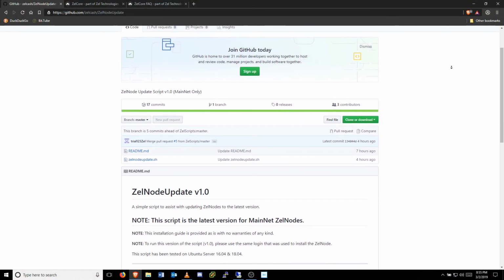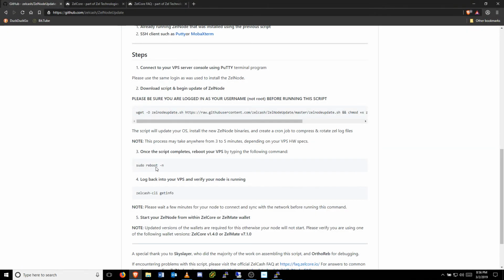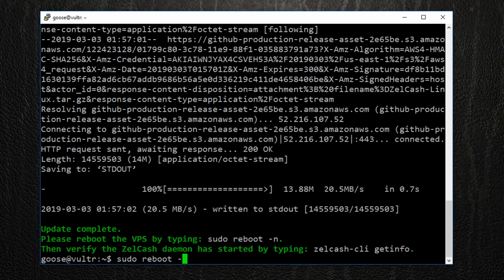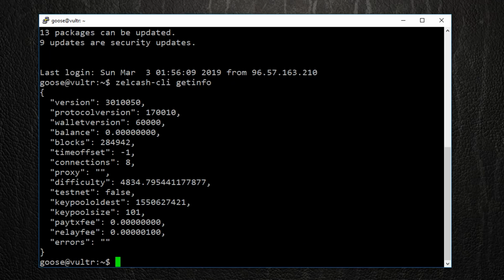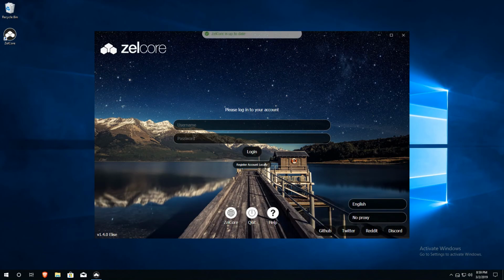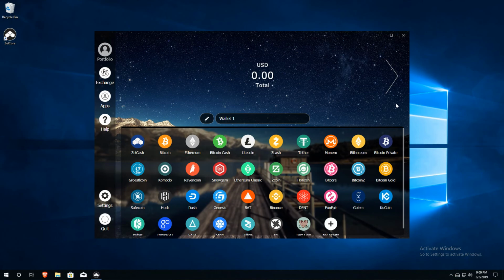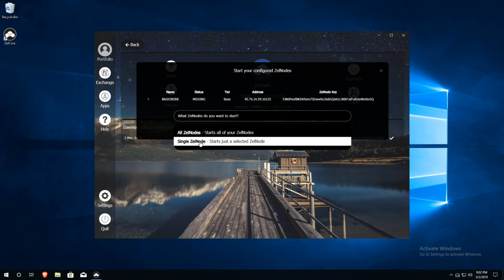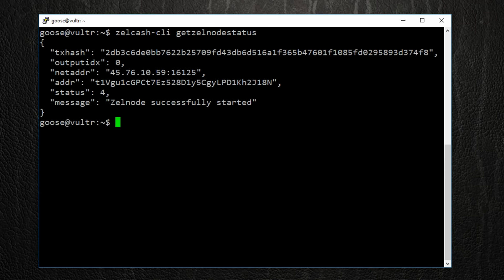ZelNode Mandatory Update Guide - 5 Simple Steps to Update Your ZelNode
In this video, learn how to easily update your ZelNode to the latest version and activate it with the ZelCore Wallet.

📘Table of Contents:
◆ 00:08 Intro
◆ 00:48 ZelNodeUpdate Official Repository
◆ 01:10 Step 1 - Login to ZelNode VPS
◆ 01:25 Step 2 - Run Update Script
◆ 02:04 Step 3 - Reboot VPS
◆ 02:26 Step 4 - Log Back In to VPS
◆ 03:25 Step 5 - Active ZelNode with ZelCore Wallet
◆ 05:19 Re-Check ZelNode Status
◆ 05:50 Zel Official Helpdesk
◆ 06:02 Final Thoughts ●▬▬▬▬▬▬▬▬▬▬▬▬▬▬▬▬▬▬▬▬●
👨‍👩‍👧‍👦  Social:
⭐More Helpful Links:
◆ Digital Ocean VPS (link to $100 referral credit for new users)